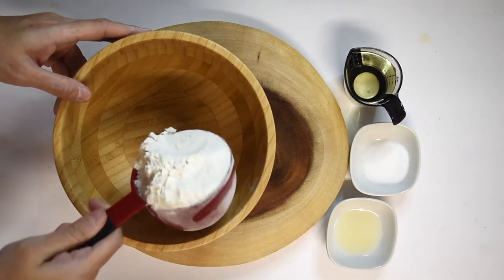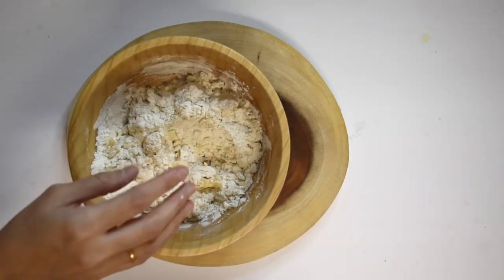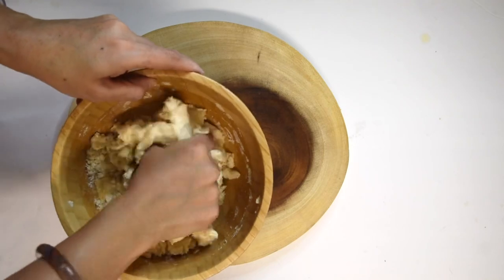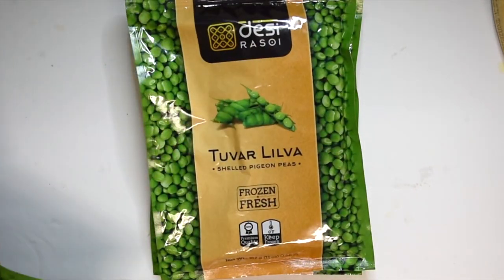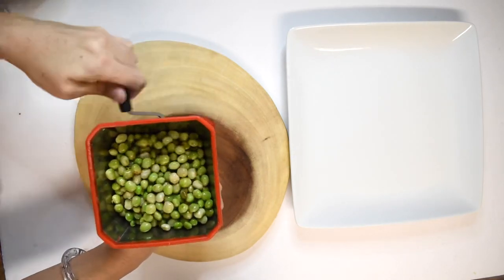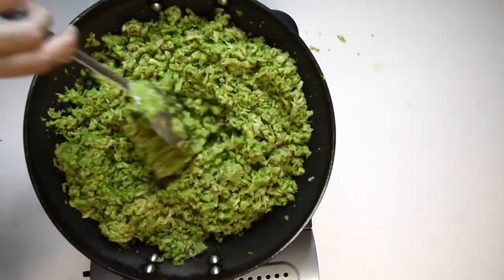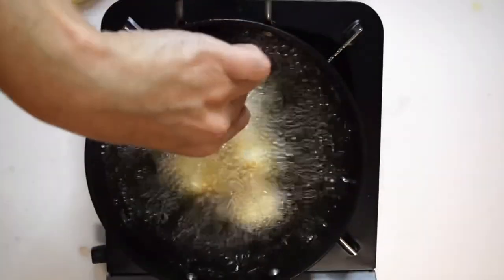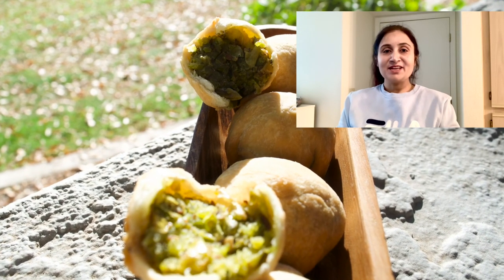Lilva Kachori | Tuver Ni Kachori | Perfect Recipe Using Frozen Tuver Seeds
Detail Recipe for Lilva Kachori | Tuver Ni Kachori | Perfect Recipe Using Frozen Tuver Seeds

Method
Today I am coming with a very delicious lilva kachori recipe. Winter is here and I am very fortunate to get tuvar seeds from indian grocery store and decided to make lilva kachori. So lets start today’s recipe.

To make lilva kachori, first prepare the dough.
In a deep bowl take 2 cups of all purpose flour. Make well in the center and add ¼ cup of oil,salt as per your taste and ½ lemon juice. Mix well all added ingredients with the flour and rub in between your palms to form a bread crumbs like mixture.
Now kneading the dough by adding water little by little. Knead into a semi-soft dough using enough water. Dough is ready.
Now apply 1 tsp of oil to the flour and cover with cling wrap.keep aside and give rest to the dough.
I am using ready made frozen fresh -”desi Rasoi” brand tuvar seeds.I bought from Indian grocery store.They are  also known as “pigeon peas”.
Tuvar seeds are looking very fresh.
First i am going to wash
Tuvar seeds properly. Drain out the water.
Coarsely blend tuvar seeds in a chili cutter, you can use a food processor also, but make sure don’t make a smooth paste of tuvar seeds.we want coarse mixture for making kachori.
Similar way I have crushed all lilva seeds.
Heat oil in a wide pan over medium heat.Use non stick  pan ,if you don't have a non stick pan  coat the pan with oil.
When the oil is hot enough add cumin seeds. When the seeds begin to sizzle, add asafoetida and coarsely blend tuvar seeds and .mix well. Add salt as per your taste and mix well .Cover the pan and let seeds cook for about 3 to 4 minutes over very low heat.
After 4 minutes stir well and add 1 tbsp of water. Again cover the lid and let it cook for about 10-15 minutes over low heat.
After 15 minutes coarse mixture of tuvar seeds cooked completely.
Now I am adding 2 tbsp of finely chopped cilantro,7-8 cashew nuts pieces, ½ tbsp of crushed ginger,5-6 crushed green chilis, 1 lemon juice, 1 tbsp of dry raisins, 2 tbsp of sugar.mix well all added ingredients..
Switch off the stove and let the mixture cool down completely.
Now the dough is ready. Give proper massage to the dough . Divide the dough into small parts
Roll each part into a ball . flatten with your palms.similar way make ready all the dough balls.
Stuffing  also cools down completely .Give round shape to the stuffing. To shape the stuffing into balls,you will have to press it gently in your fist and shape accordingly.
prepare all stuffing balls in a similar way.
Roll the one part of the dough into a circle about 3 inches in diameter.Apply water
Place the stuffing ball in the middle of the circle. Gather up the edges to the middle. Pinch the edges together.
The kachori at this stage will resemble a money bag.Remove any excess dough from the top by pinching it up.Roll the kachori gently into a proper round shape.
Prepare the rest of the kachoris in a similar way.  Add all kachoris into the hot oil one by one. lower the heat and fry all kachoris.
Turning them over frequently till they are light golden brown in color.kachoris are ready to serve.
 serve the kachoris when hot with coriander - mint leaves chutney and tomato ketchup.

So friends if you like this recipe please share with your family and friends. Till then bye.